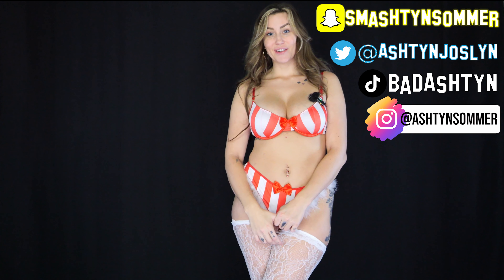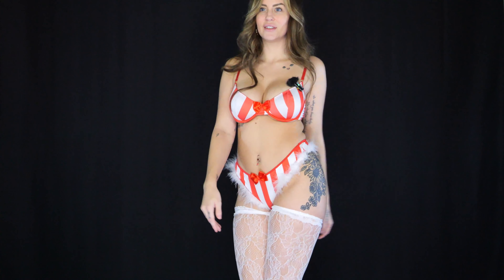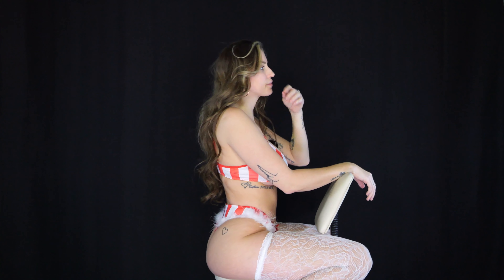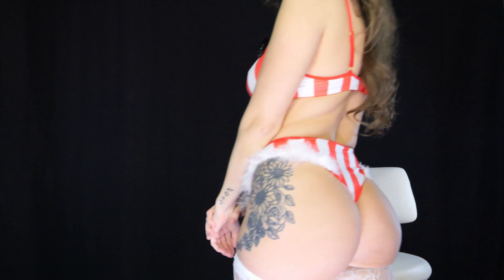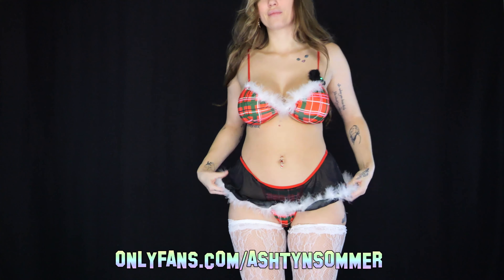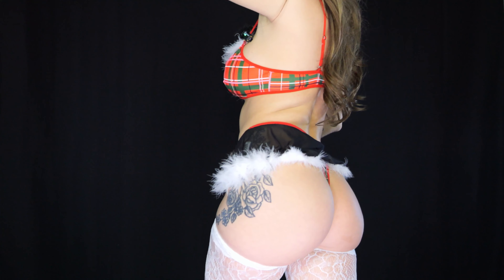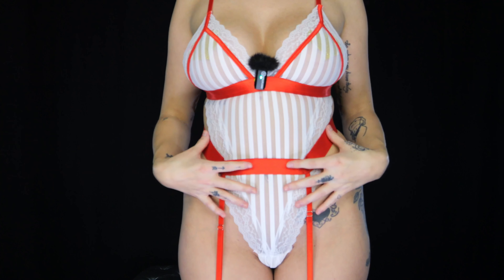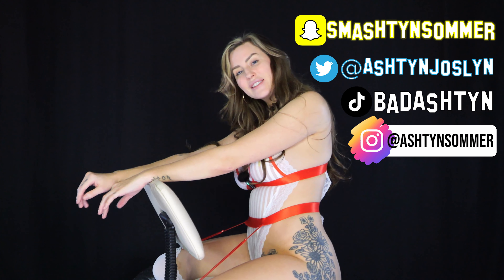CHRISTMAS LINGERIE TRY ON HAUL *HOT* | AshtynSommer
Hey, Ash-holes! 😘💖

I’m Ashtyn, your ultimate fashion fantasy! Get ready for the best bikini, lingerie, and clothing try-on hauls, plus exclusive behind-the-scenes peeks from my photoshoots and vlogs. I’m here to keep things playful, unique, and irresistibly tempting – just for you. 😏

And you’re about to hear my voice in a way you won’t be able to resist… I’ve got Music on the way that are sure to leave you wanting more. 🎤✨